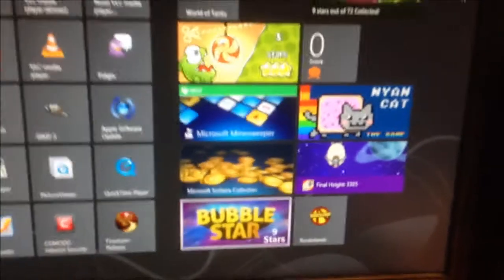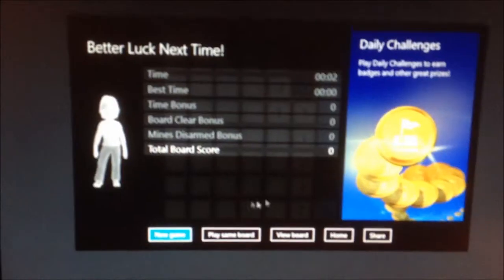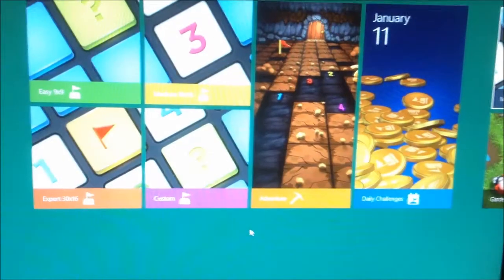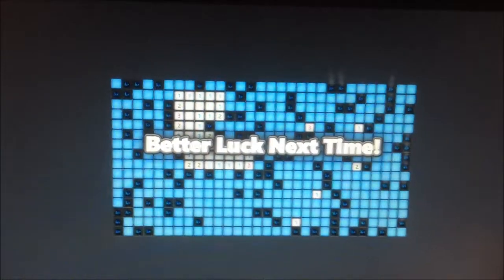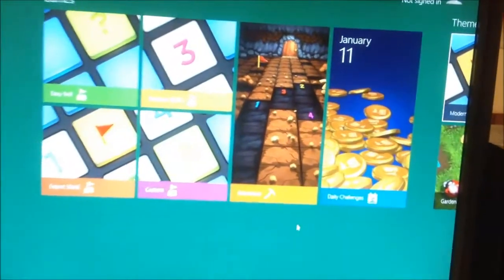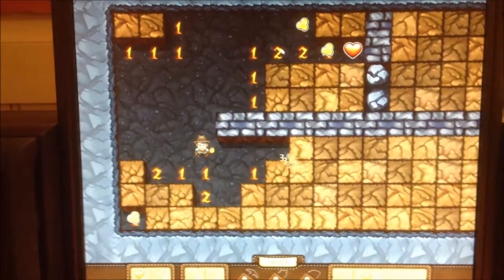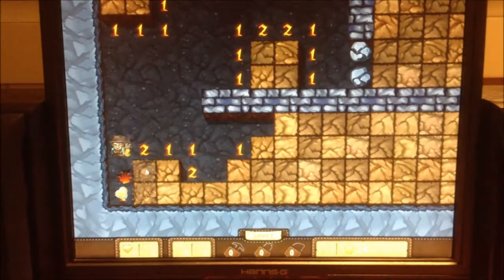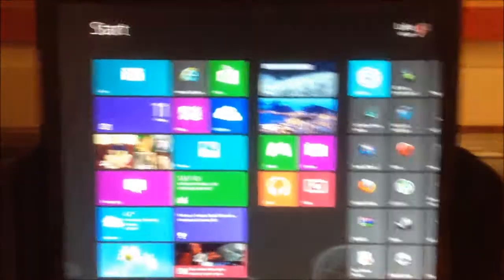Windows 8 Apps: Microsoft Minesweeper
a look at the new version of Minesweeper available for free in the Windows 8 Store. i like it a lot!